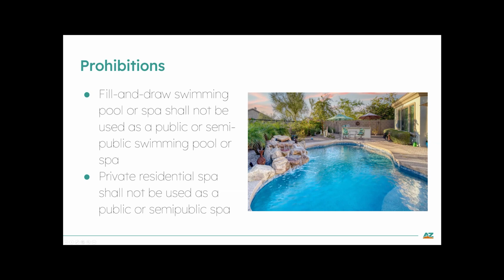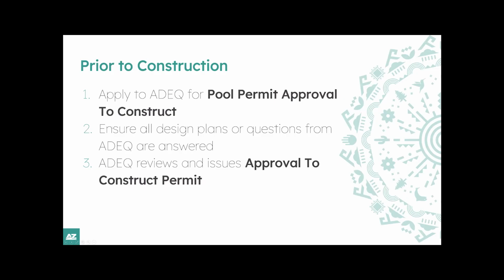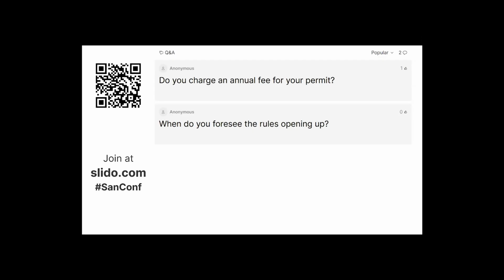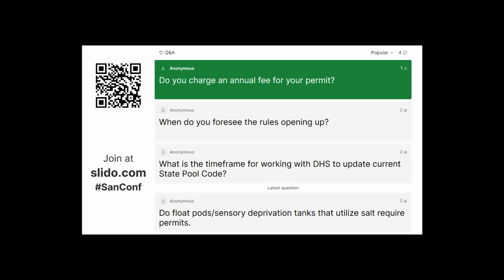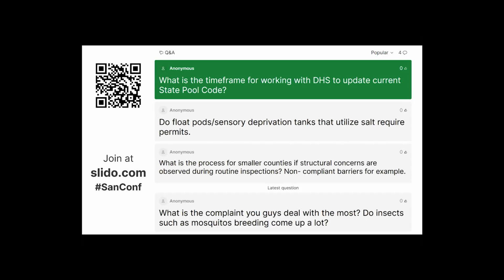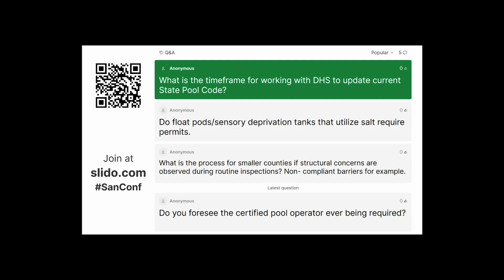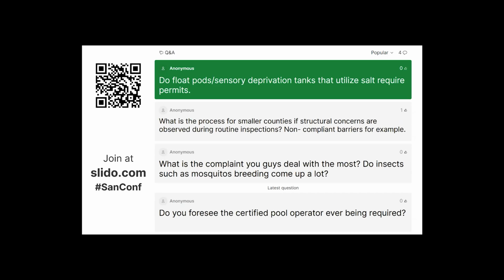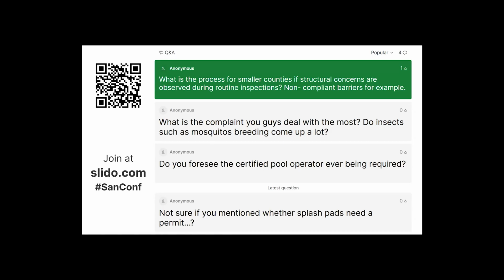ADEQ’s Pool Authority Overview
Presented live at the 2025 Arizona Sanitarians’ Conference. The Sanitarians’ Conference is hosted by the ADHS Office of Food Safety and Environmental Services annually with the goal of providing educational content to Registered Sanitarians and those involved with Environmental Health related fields.